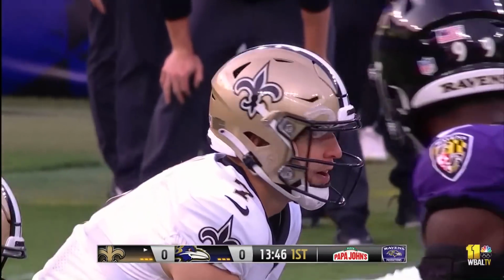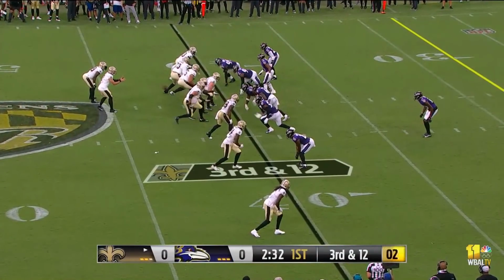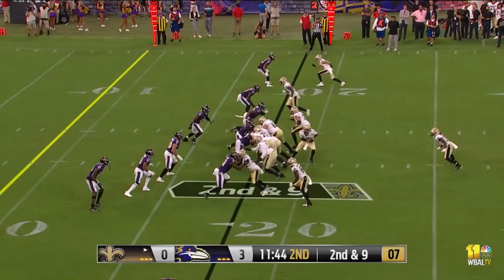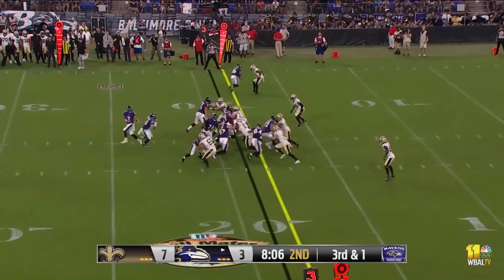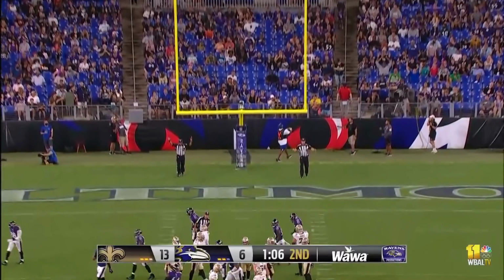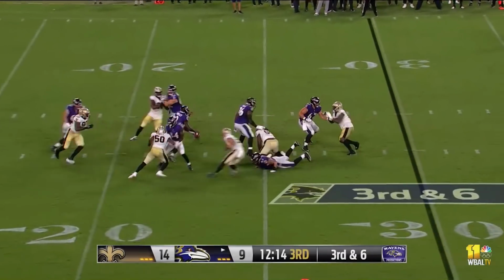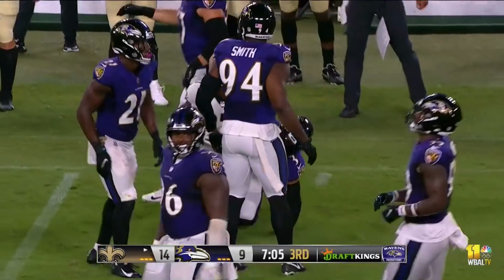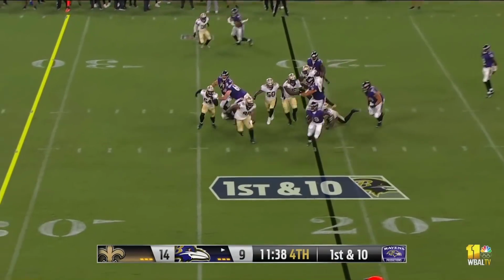New Orleans Saints vs. Baltimore Ravens | Preseason Week 1 NFL Game Highlight